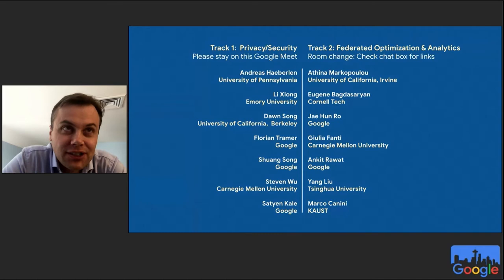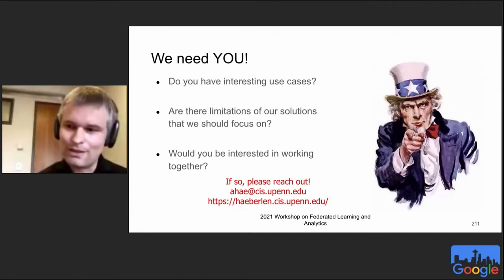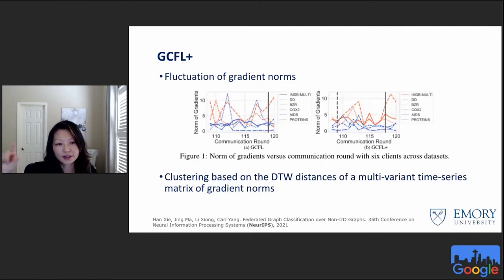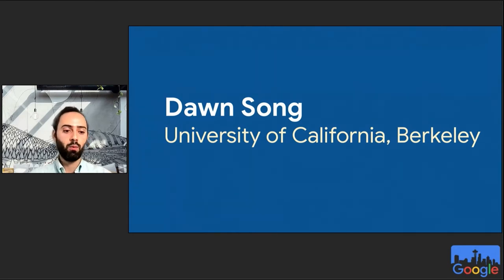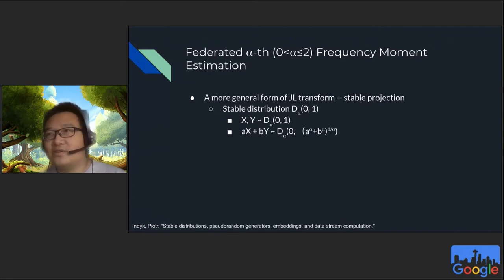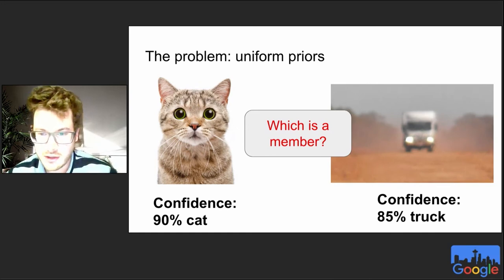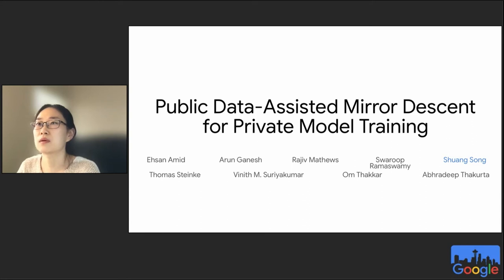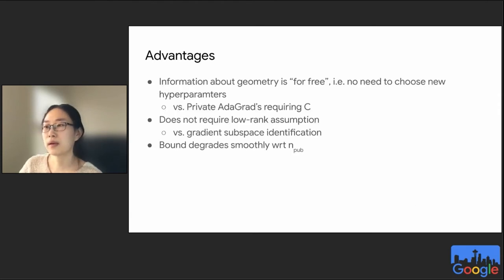Day 2 Lightning Talks: Privacy & Security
A Google TechTalk, Lightning Talks presented by 7 Speakers, 2021/11/9
ABSTRACT: Each talk is 7 min. plus Q&A.

Track 1 - Session Chair: Peter Kairouz (Privacy & Security)
1. Andreas Haeberlen - Privacy-Preserving Federated Analytics with Billions of Users
2. Li Xiong - Federated Learning with Heterogeneous Data and Heterogeneous Differential Privacy
3. Dawn Song - Federated frequency moments estimation and its application in feature selection
4. Florian Tramer - Better Membership Inference Attacks
5. Shuang Song - Public Data-Assisted Mirror Descent for Private Model Training
6. Steven Wu - Private Multi-Task Learning: Formulation and Applications to Federated Learning
7.  Satyen Kale - Learning with user-level differential privacy